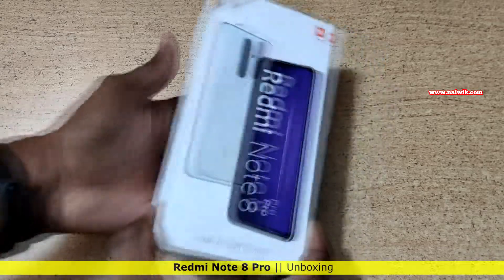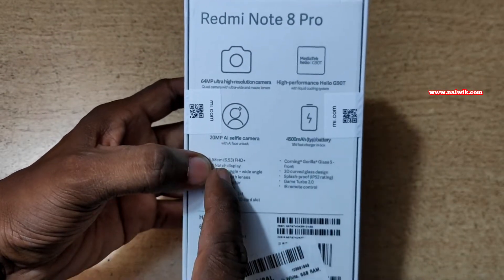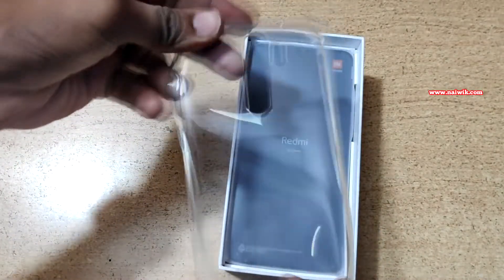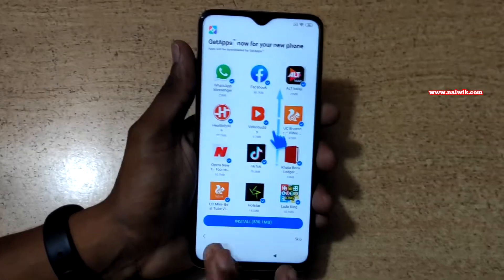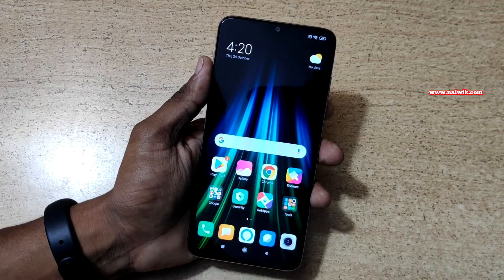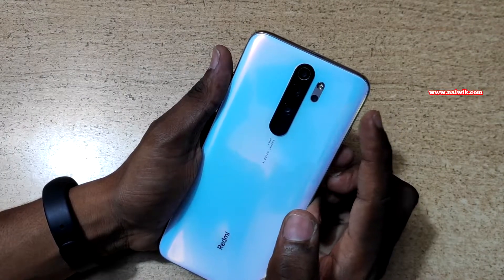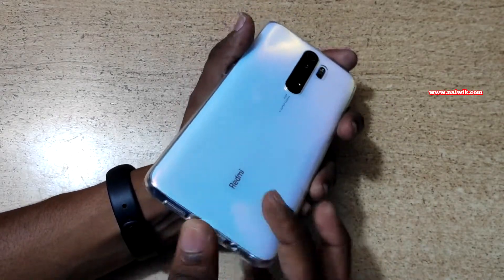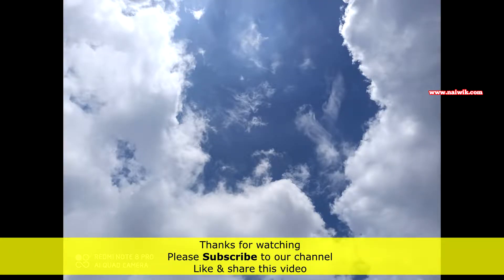Redmi Note 8 Pro [ Halo White ] || Unboxing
Kapaver Case for Note 8 pro

Redmi note 8 Pro Specs:-
64MP AI Quad rear camera
8Mp ultra-wide lens
2MP macro lens
2MP Depth camera
20MP front camera
2.05GHz MediaTek Helio G90T octa core processor
6.53-inch Dot Notch HDR Display
Android 9 Pie operating system
Dual Sim
4500mAH lithium-polymer battery
Amazon Alexa built-in